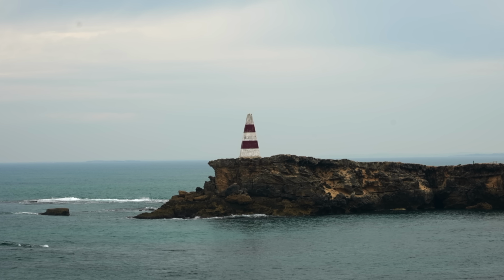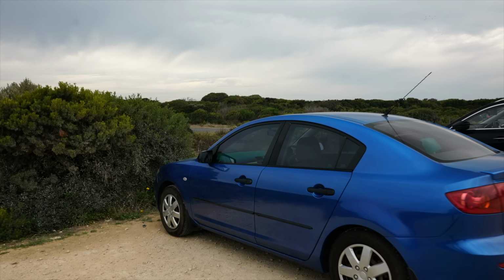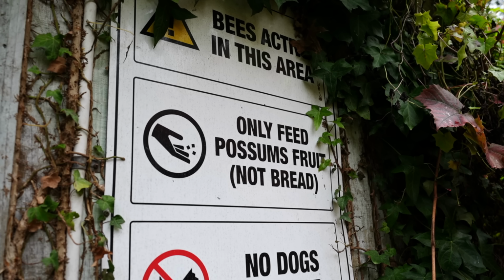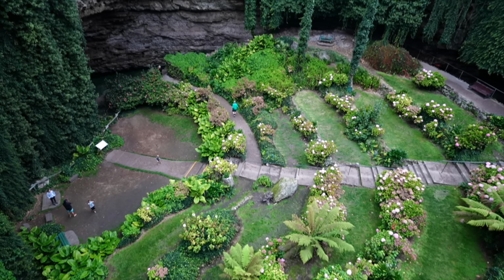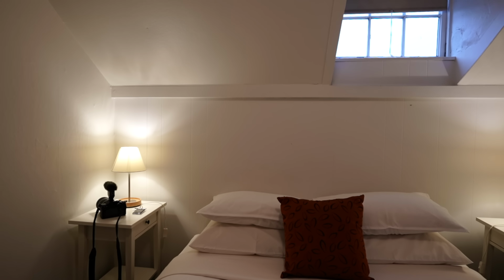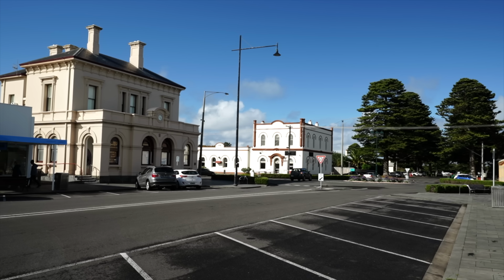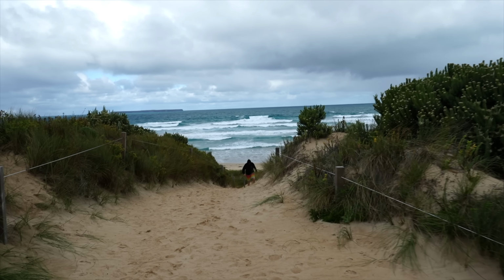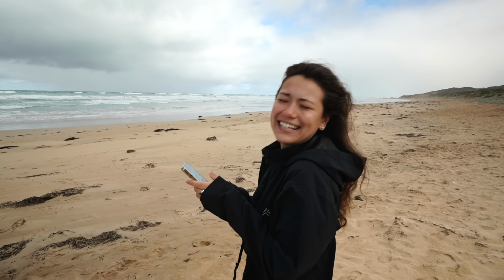WE'VE ENTERED VICTORIA (and then got sick)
Names are Tia & Cheveyo
Traveling full-time since July 2021.

Gear we use: